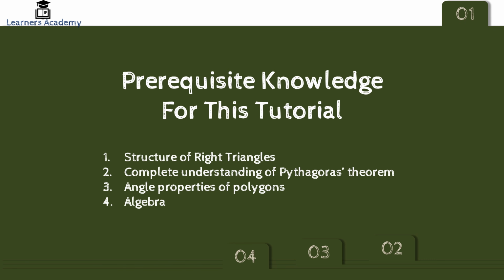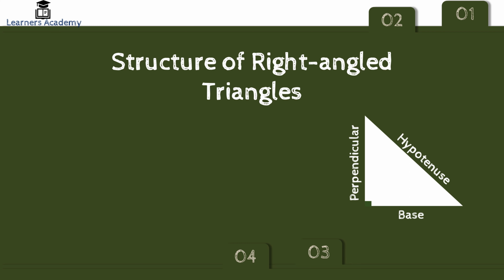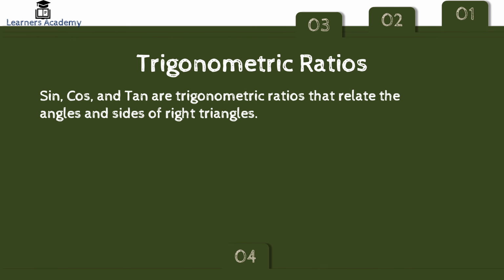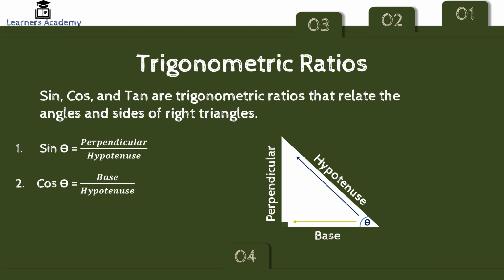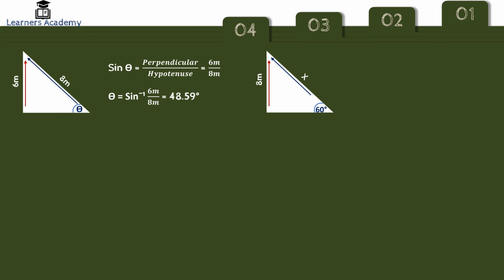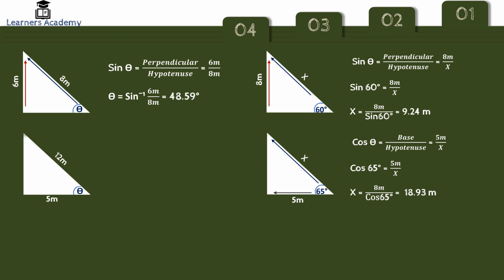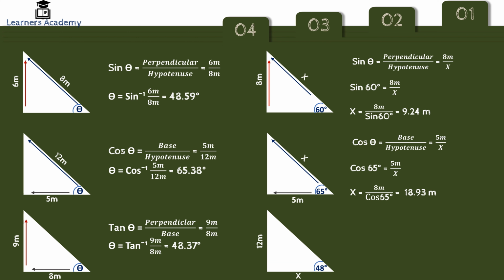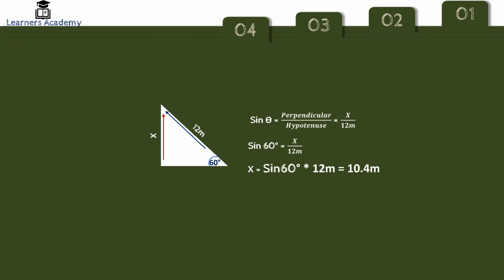Trigonometric Ratios For Cambridge IGCSE Math | 8th Grade and O Levels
A detailed explanation of Trigonometric ratios with worked solutions.
(This is a video link to the structure of a right-angled triangle and Pythagoras' theorem)